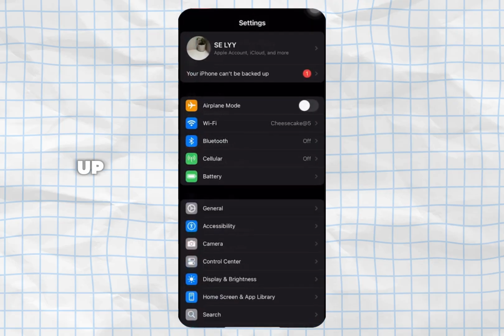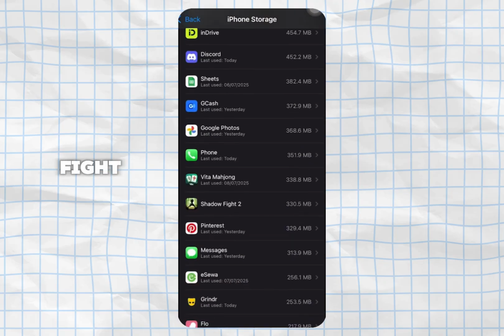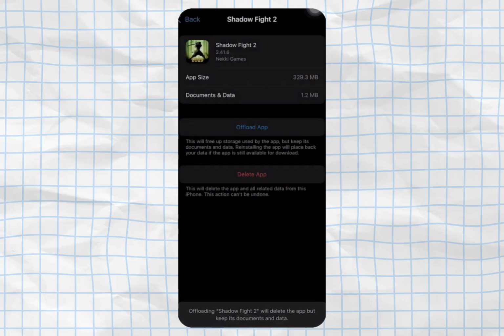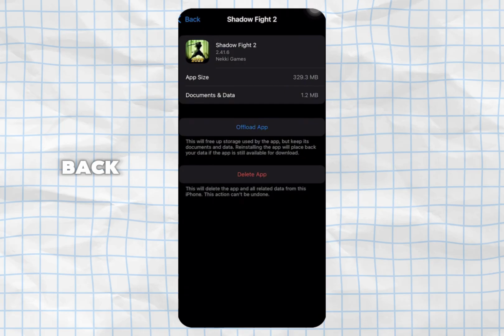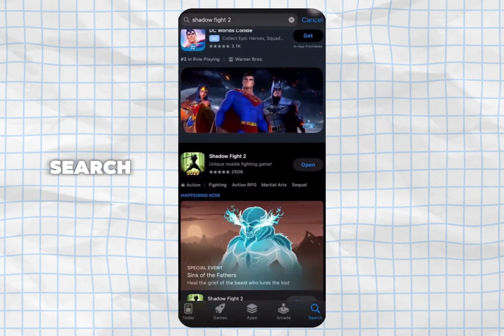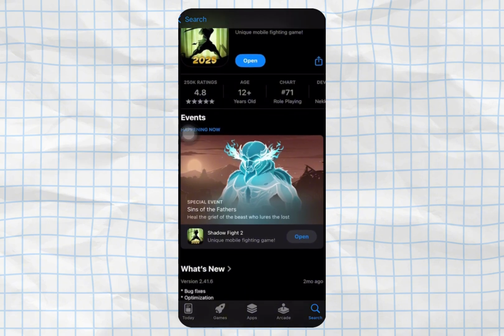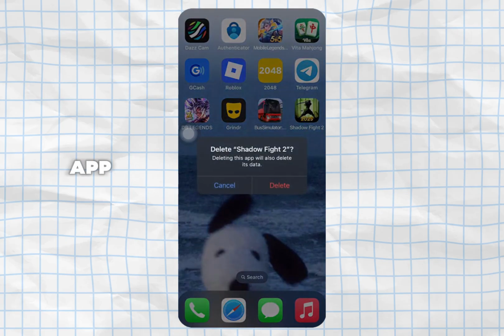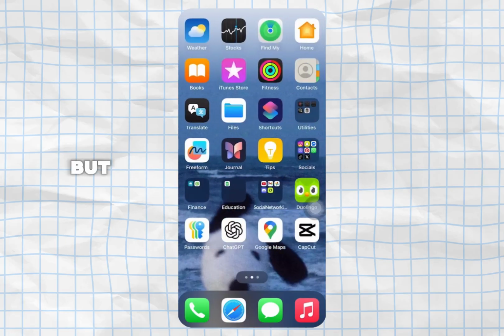How to Fix Shadow Fight 2 Google Play Login Problem (2025 GUIDE)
Having trouble logging into Shadow Fight 2? Well, worry no more! In this video, we'll show you how to fix the login issue and get back to playing your favorite game. Follow our simple and easy-to-follow steps to resolve the problem and start fighting again! Don't let login errors hold you back - watch now and get back to gaming!